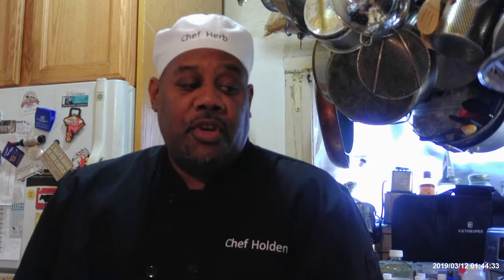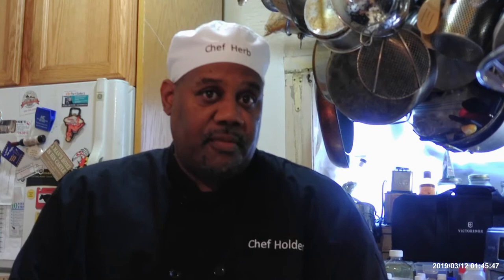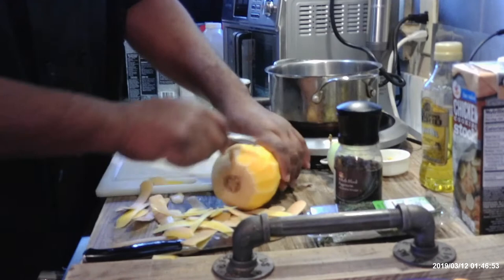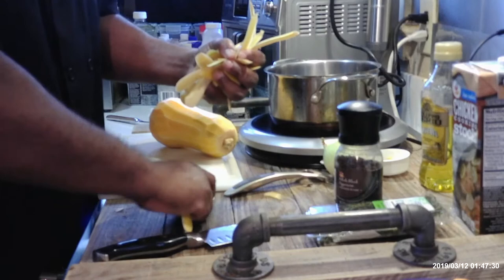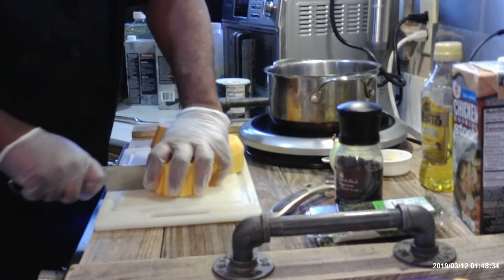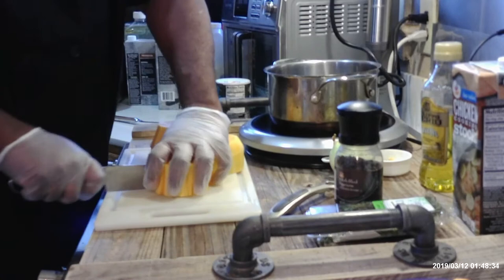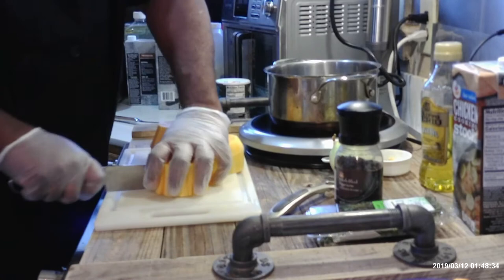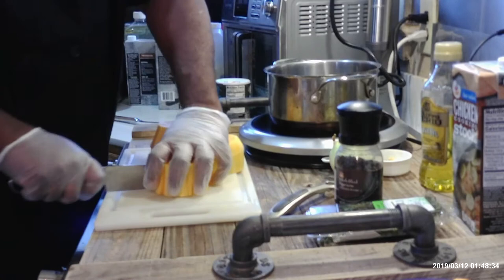Climate Classes with Chef Herb: Making Butternut Squash Soup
Join Climate Classes DC as we partner with Chef Herbert Holden of the College of Agriculture, Urban Sustainability, and Environmental Sciences of the University of the District of Columbia to cook delicious (and healthy!) butternut squash soup!

Climate Classes DC is a group of individuals that are building a community around sustainable practices and ways to reduce our waste production and greenhouse gas emissions during day to day activities.

Climate Classes DC supports the BLM movement and is committed to including, supporting, and uplifting Black, Indigenous, and Peoples of Color and the LGBTQ+ community.

If you are interested in discovering more ways to live a sustainable lifestyle, check out our additional free classes.